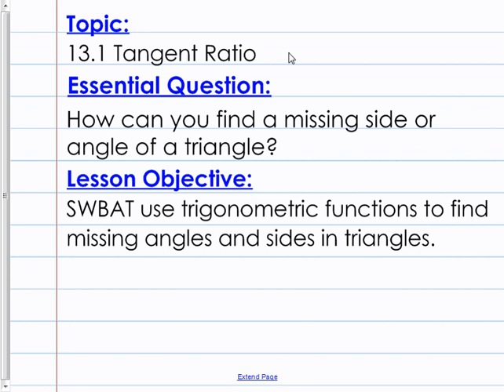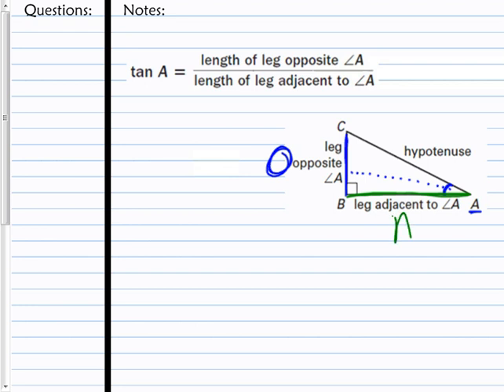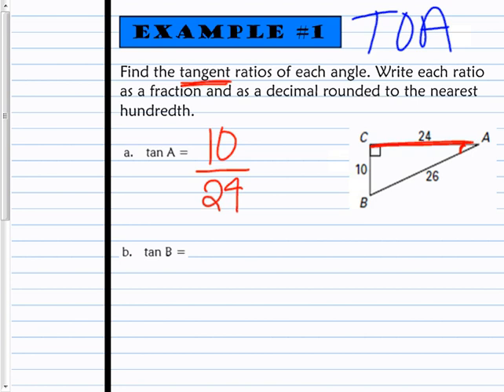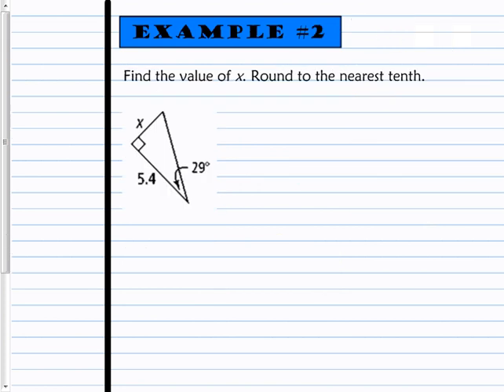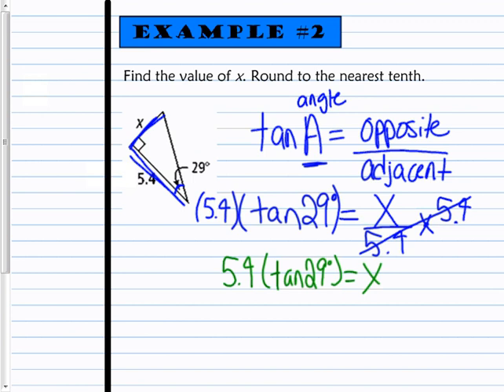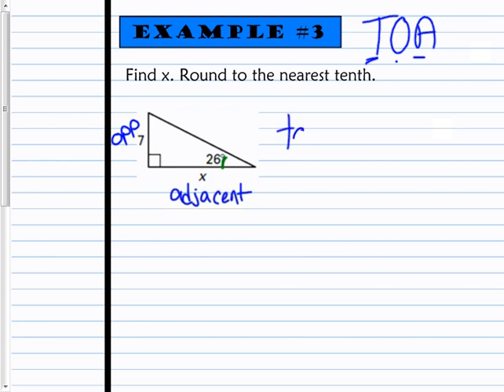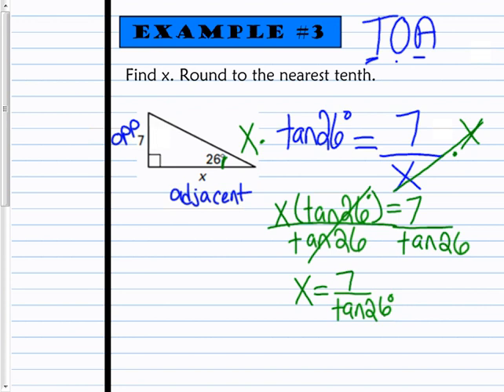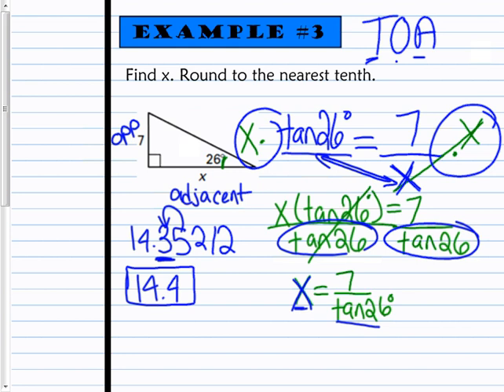13.1 Tangent Ratio